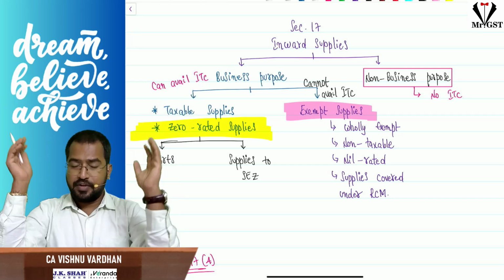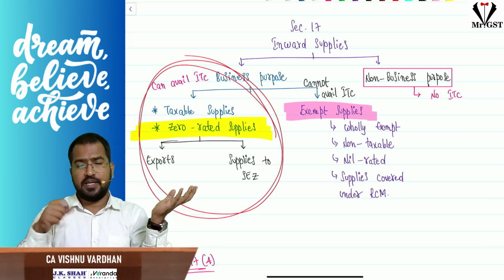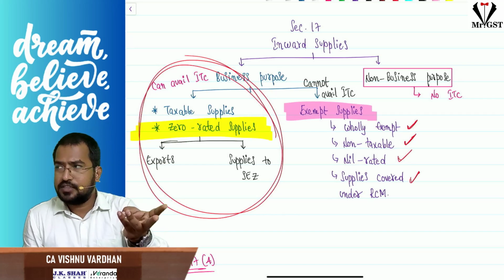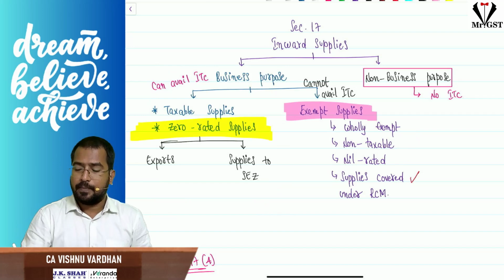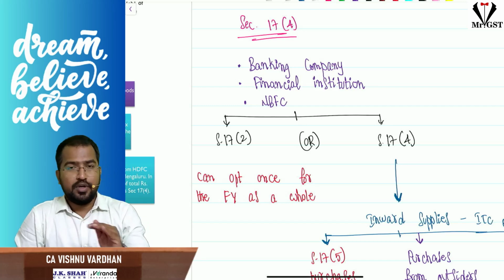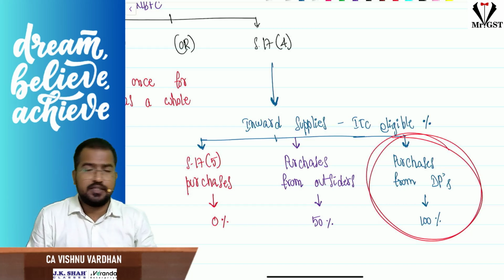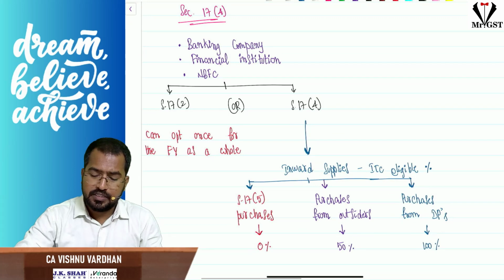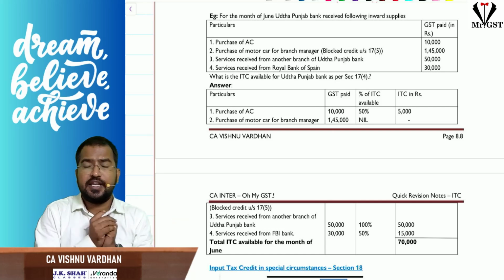CA INTER Oh My GST Revision Series Jan25 Exams Input Tax Credit Sec 17(1) (2) & (4)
Quick Revision on section 17(1) (2) & (4), ITC on business and non business purchases concept covering all the latest amendments and clarifications relevant for CA INTER Jan 2025 Exams